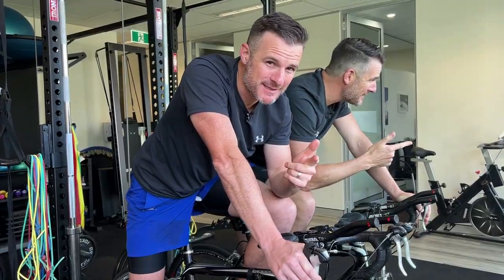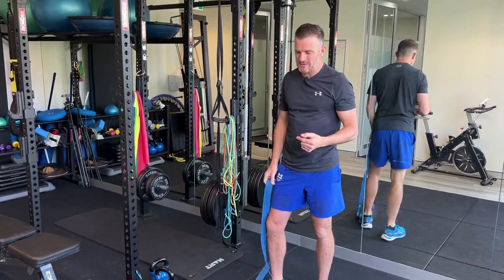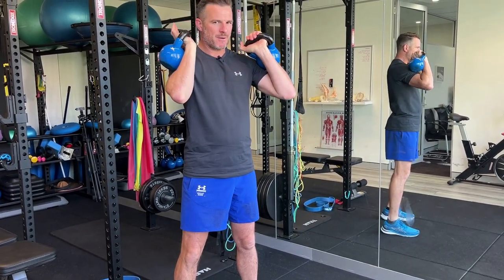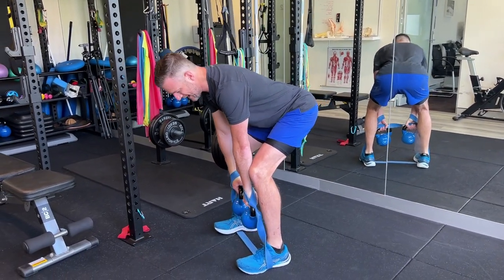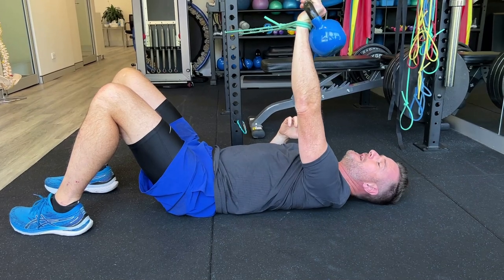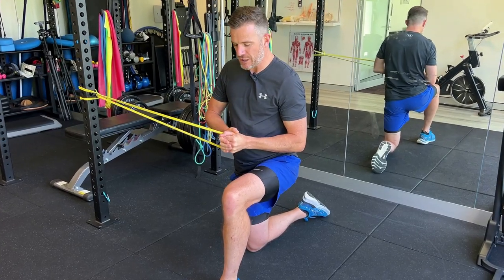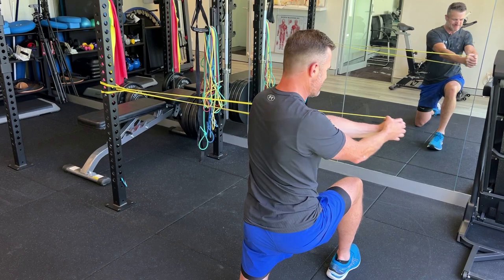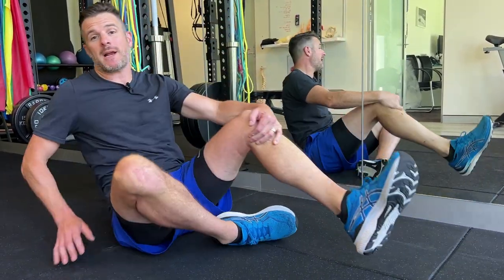Triathlon Training Workout 2: BIKE LEG | Strength - Stability - Mobility | Tim Keeley | Physio REHAB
This is the 2nd of three 30min full-length workout videos to help you improve your strength, stability and mobility for triathlons. Whether you're a novice or an elite triathlete, these exercises will help complement your swim, bike and run training sessions.

PART 2: BIKE LEG
This is the full workout for the bike leg, showing 1 round of each exercise starting with legs, then moving into chest and core, then mobility. I suggest completing 3 rounds in total for your workout and do it once a week in the day before a swim session.

1. Physio Lunge - Body weight / Weights / Band Load
2. Squats - Kettlebells
3. Romanian Deadlift - Bar / Kettlebells / Band Load
4. Hip Thrust - Knee Band / Bar
5. Calf Raise - Single Leg off Step
6. Chest Press - Lateral Band
7. Push Up / Band
8. Paloff Press / Rotation
9. Hip Extension Single Leg
10. Pigeon
11. Hip Flexion ER
12. Hamstrings - Kneeling
13. QL

Make sure you check out parts 1 (SWIM LEG) and 3 (RUN LEG).